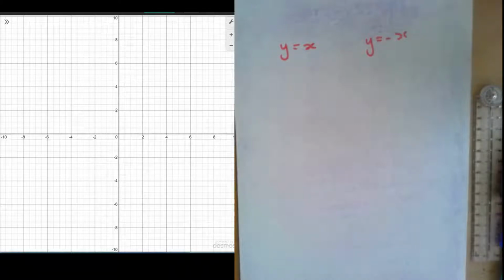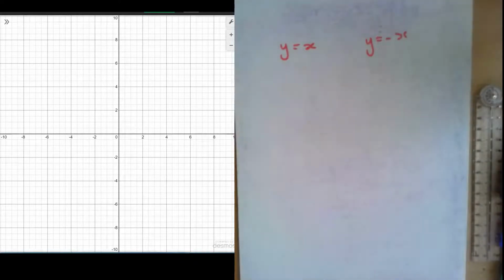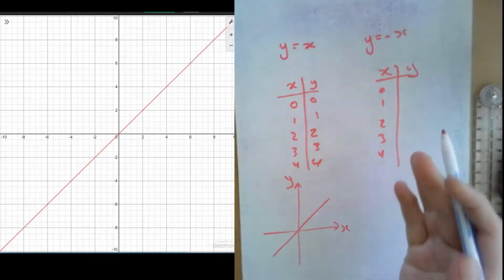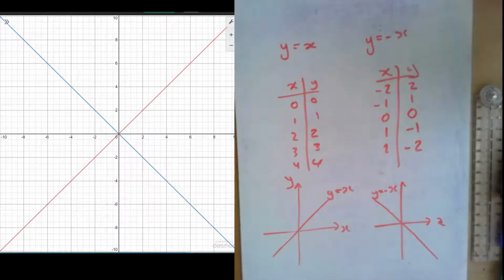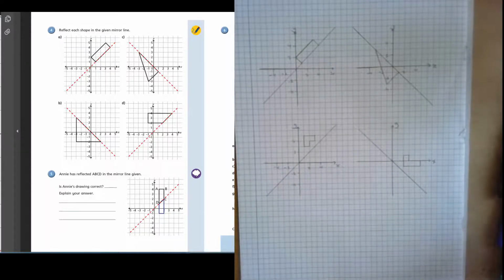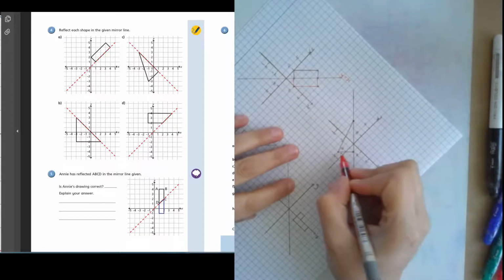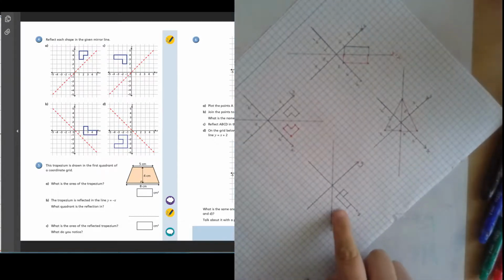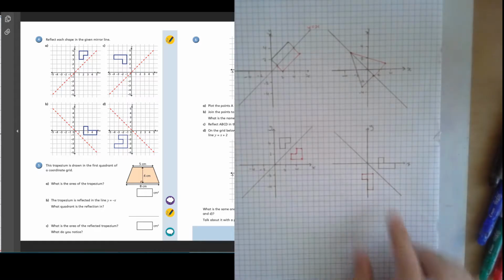Reflective Symmetry - Diagonal Lines in a graph